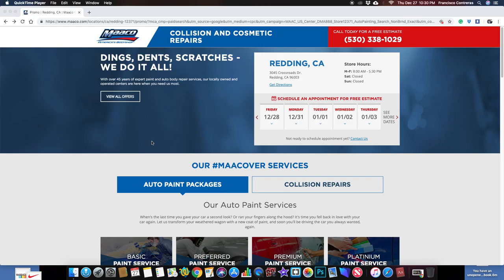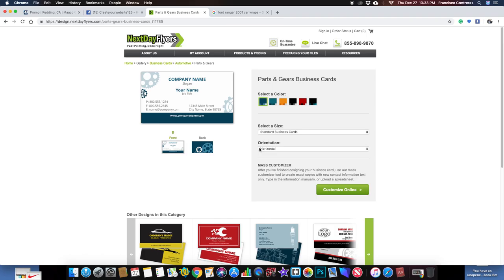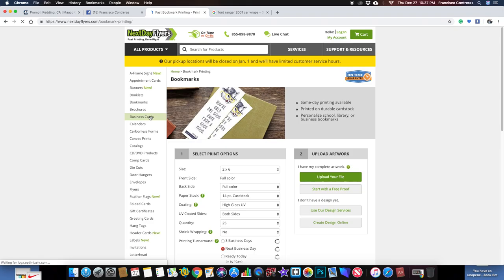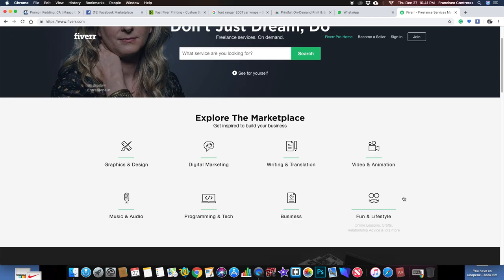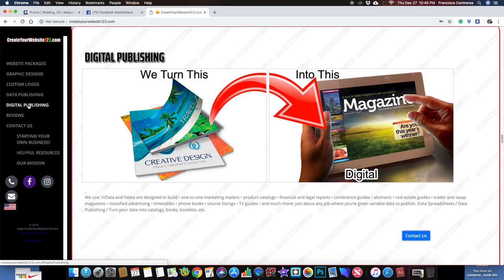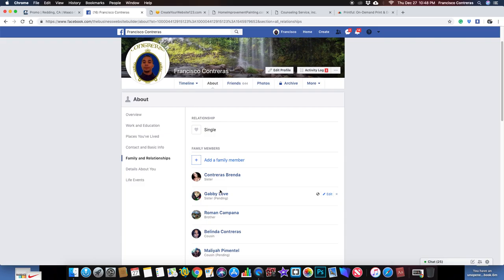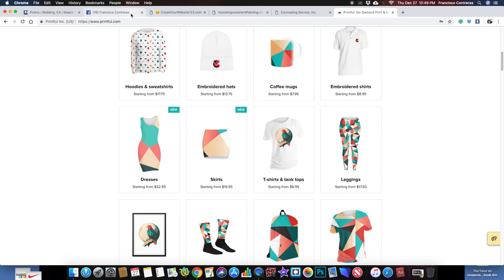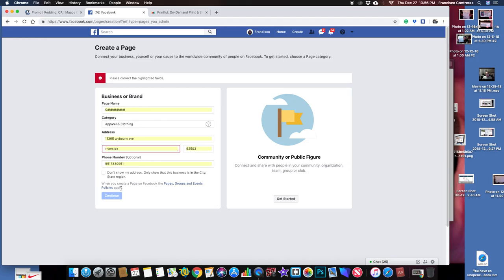Create your own art:Designs and start selling